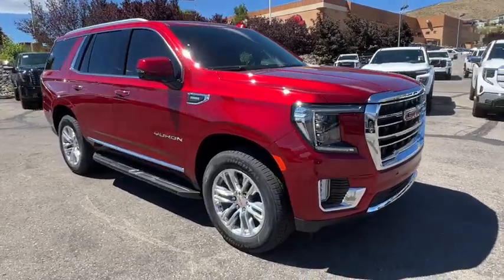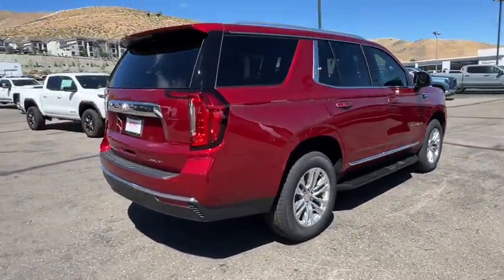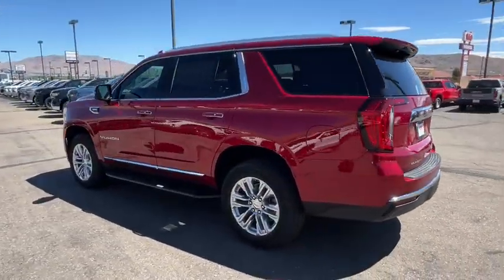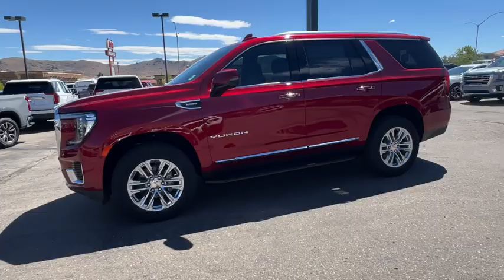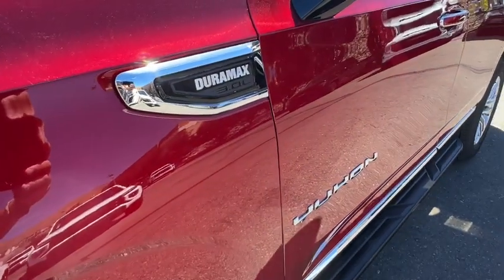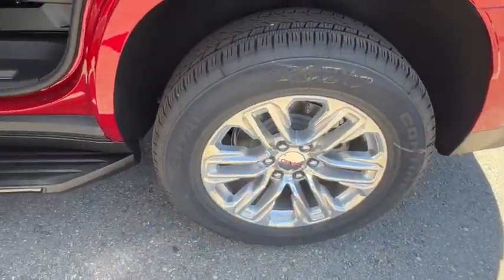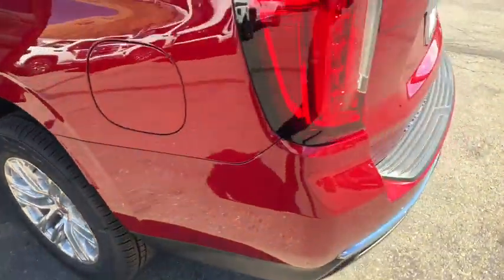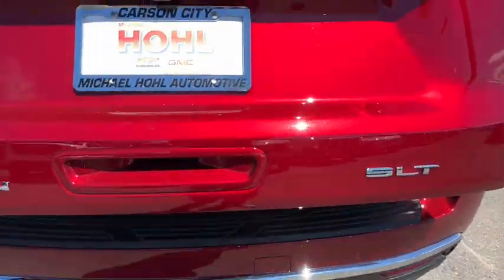2024 GMC Yukon SLT NV Carson City, Reno, Fernley, Lake Tahoe, Northern Nevada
New 2024 GMC Yukon SLT available at Michael Hohl GM Superstore located in 3700 S. Carson St, Carson City, NV, 89701. Servicing the Carson City, Reno, Fernley, Lake Tahoe, Northern Nevada area.
Please mention the stock GGX24552 when you contact the dealership for this vehicle.